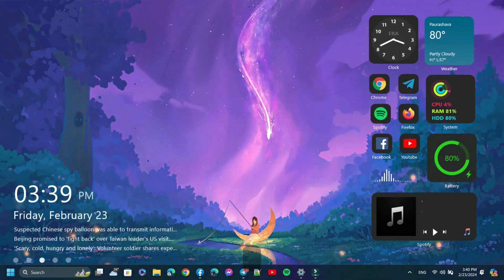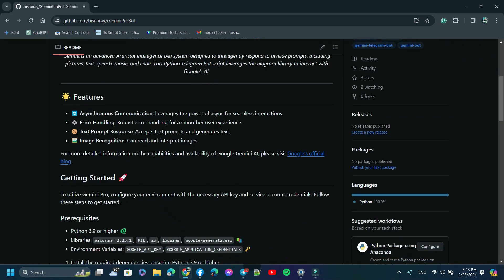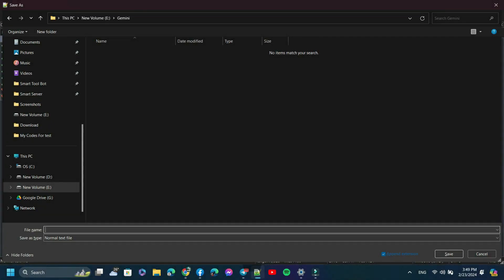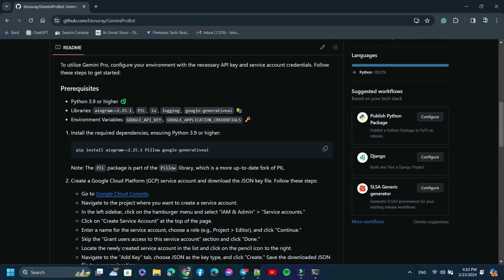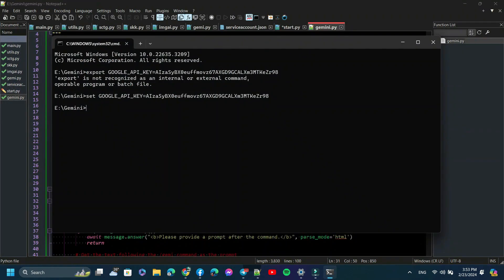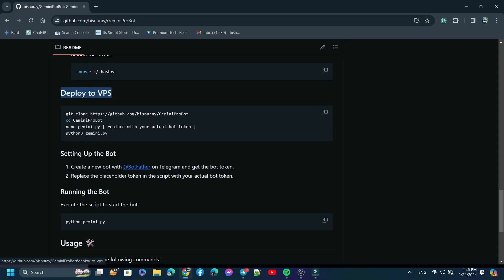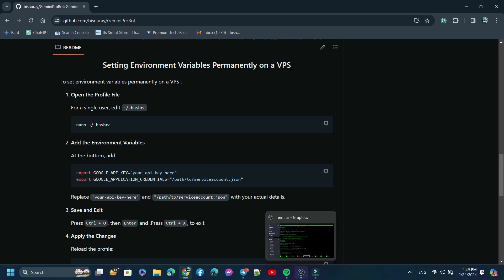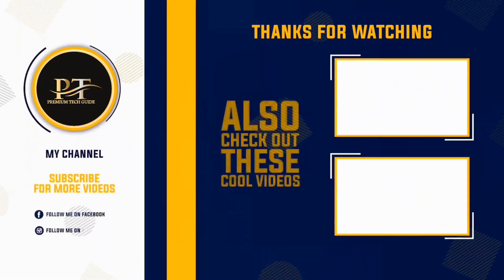Build a Gemini AI Telegram Bot with Python | Create Your Own Gemini AI Telegram Bot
Hey all know that Gemini is a suite of generative AI models created by Google to power a range of different digital products and services, including their already available Bard chatbot and several other yet-to-be-revealed projects .

And Google provides API keys for developers to build web apps, bots, and other things. So today with this API, I am going to show how to build a Gemini AI Telegram Bot with Python and Aiogram library.

And I will show you step-by-step How to make Gemini ai Telegram bot
▶▶ Requirements:

-  Python 3.9 or higher 🐍
-  Libraries: aiogram, google-generativeai 📚
-  Environment Variables: GOOGLE_API_KEY and GOOGLE_APPLICATION_CREDENTIALS 🗝️
-  Telegram Bot Token

Timestamps :
00:00 - Tutorial Intro
00:28 - Channel Intro
00:37 - Bot Deploy In Windows Terminal
04:29 - Bot Deploy In Vps Terminal
06:37 - Outro